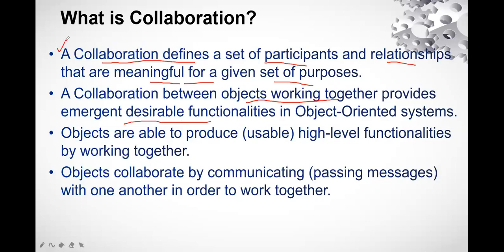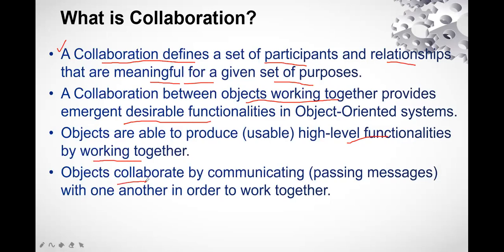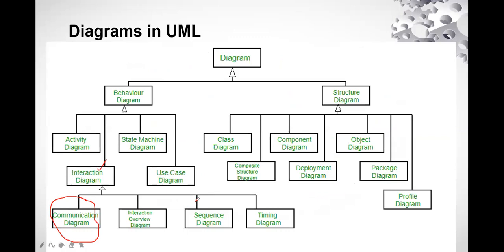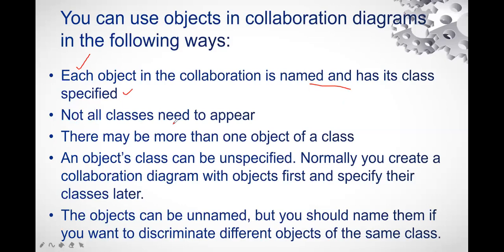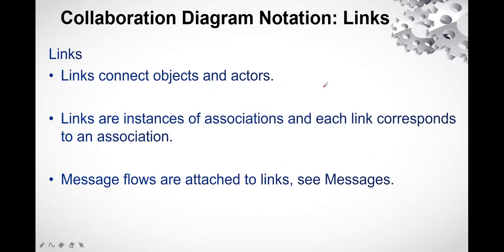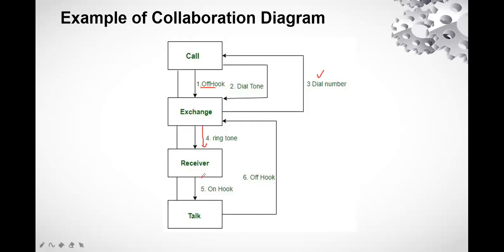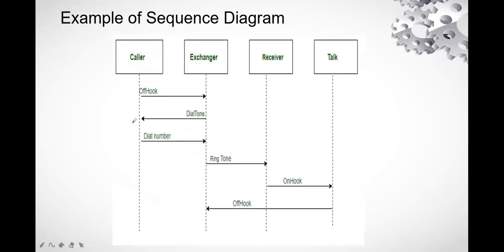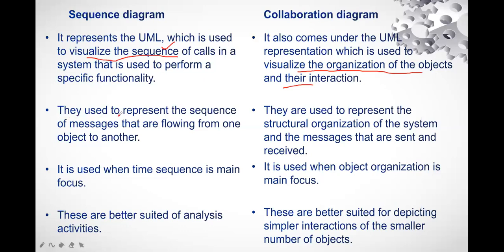Lect 15 collaboration diagram